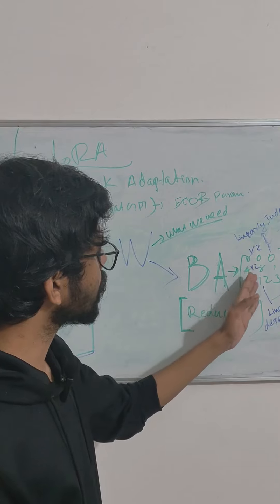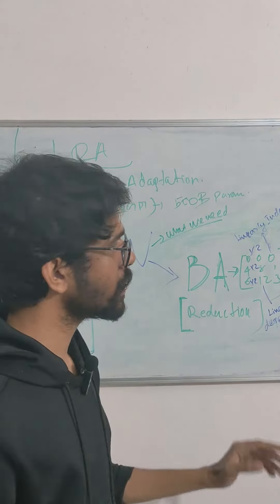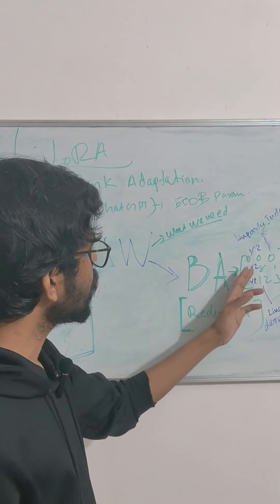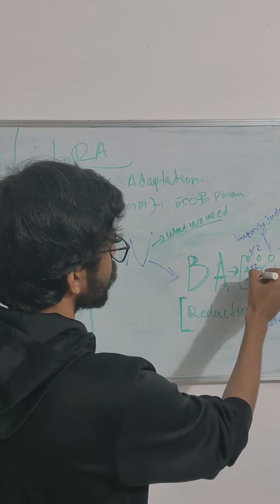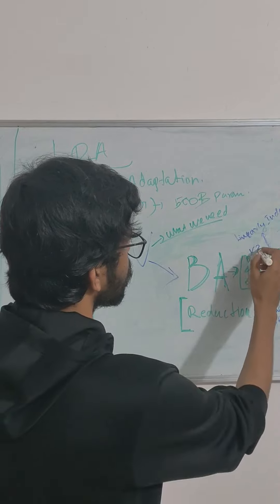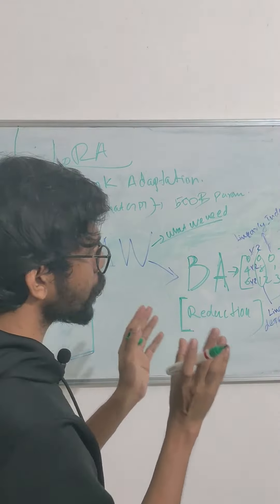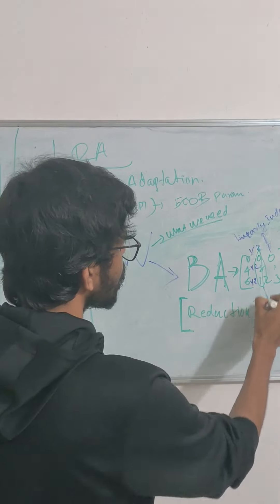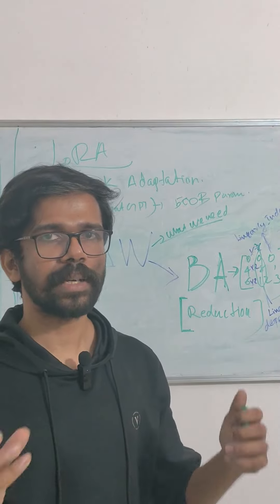എന്താണ് Low-Rank Adaptation അഥവാ LoRA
How we can use low rank adaptation to fine-tune an llm in malayalam